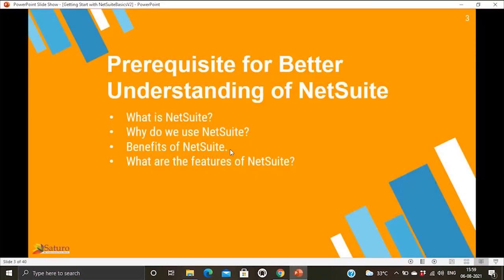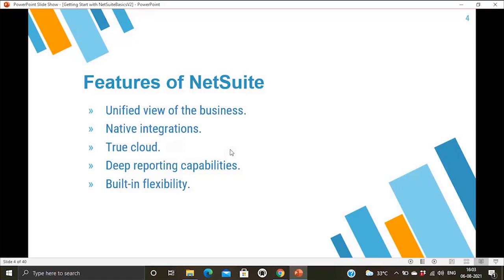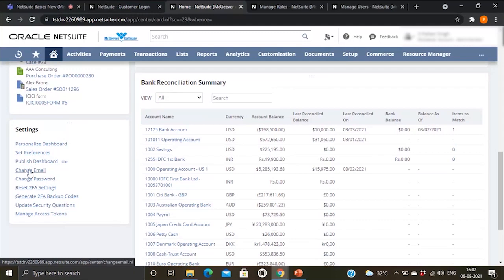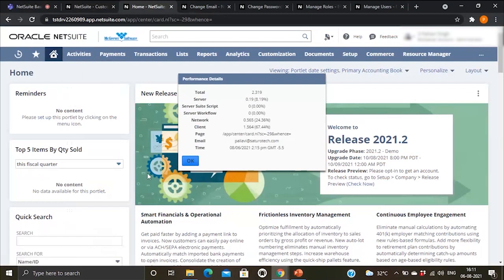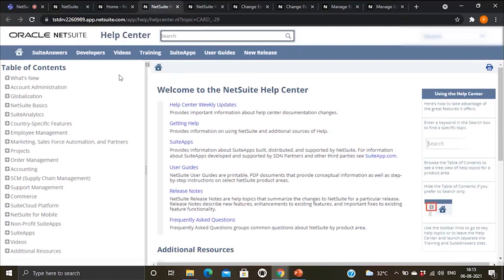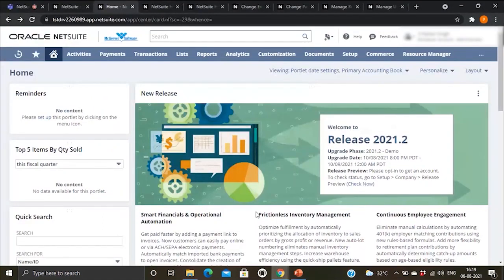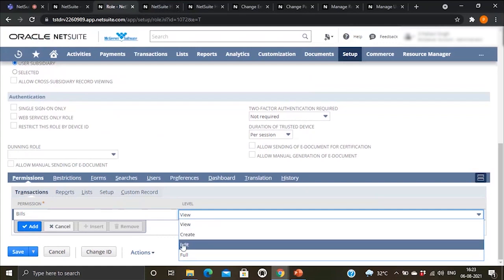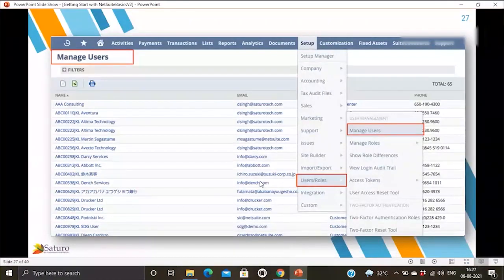NetSuite Basics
Learn to navigate the NetSuite Application, NetSuite Users and Roles, Understanding Entity Records (Customer, Vendor, Partners, Employees, Contacts)

We offer multiple courses across various disciplines. From the basics to advance concepts, we equip our students with valuable skills to build their careers. So, we recommend you to grab the opportunity And learn these course to propel your career as NetSuite professional.

Live Training
Live training by our Experts with Theory Presentation and task demonstration of features covered in the course.

Learn as per your schedule
Delivered through LMS
Fixed Course Content
Recorded video for 14 days

Self-Paced Learning
High-Quality Training Videos Built by highly experienced professionals with Theory and Demonstration of features & tasks of topics in the course.

Learn @ your convenience
You will receive Recorded Video
Fixed Course Content